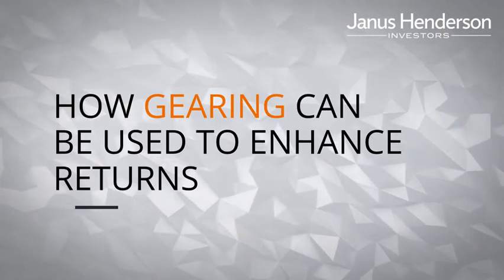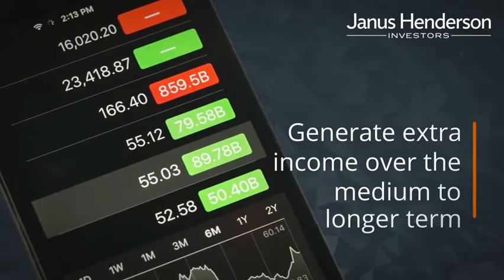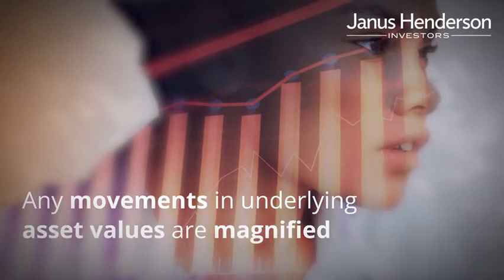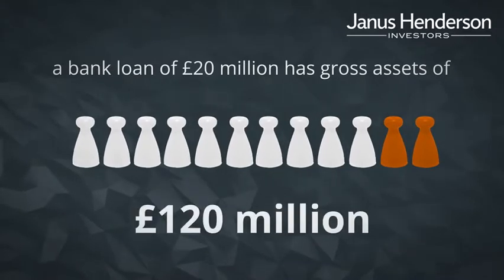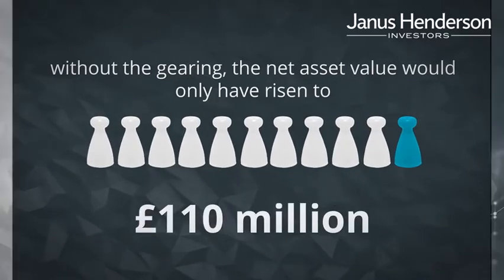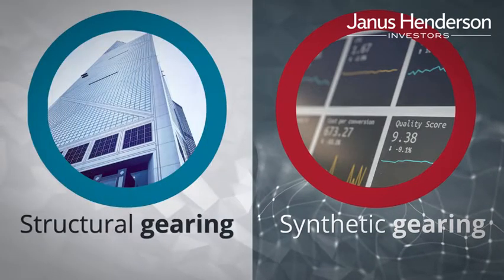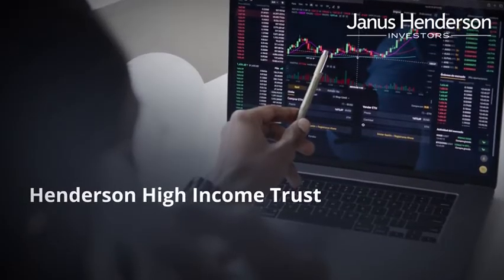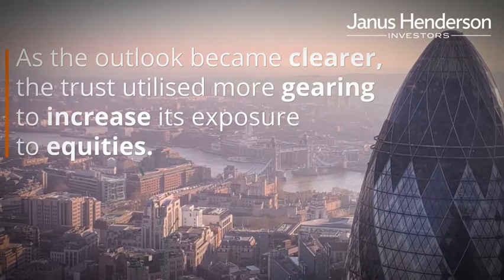How gearing can be used to enhance capital returns? | Janus Henderson Investment Trusts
This video explains what gearing is and how it can be used to enhance capital returns.